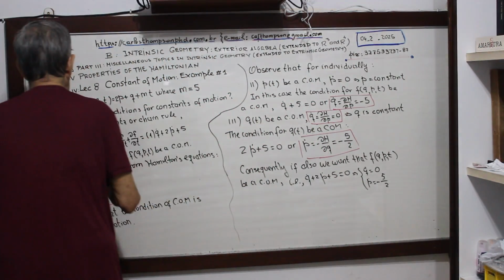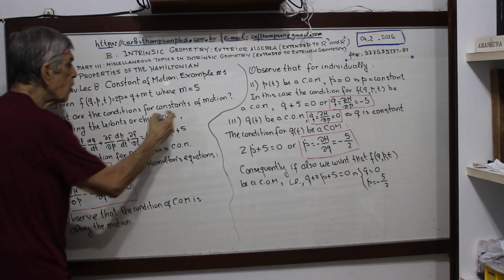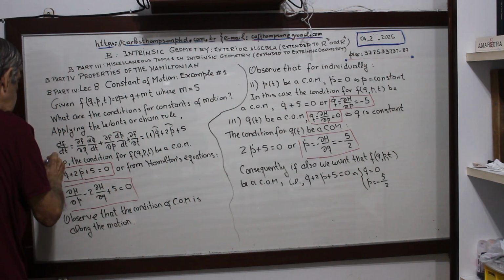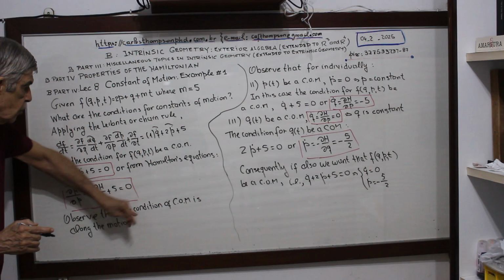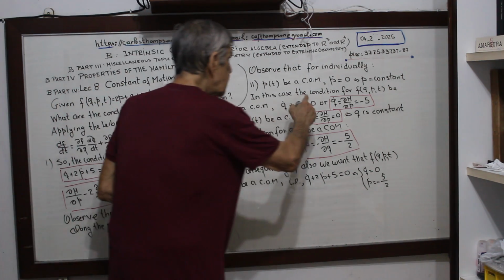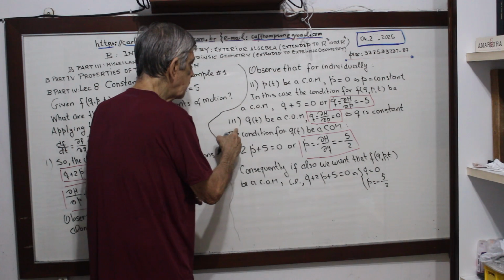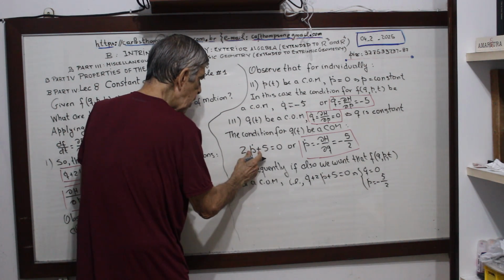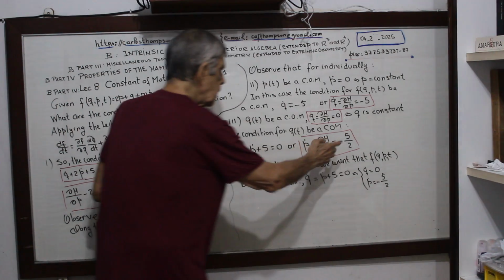B PART IV: Lec 8 Example 1 - Application of the C.O.M.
Given a function f(q,p,t) the conditions for f, q and q are discussed.